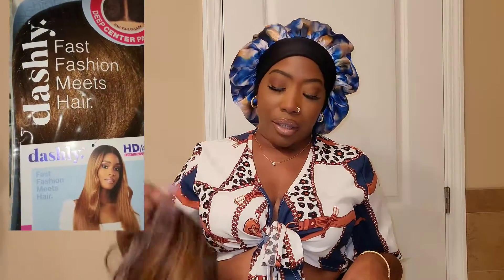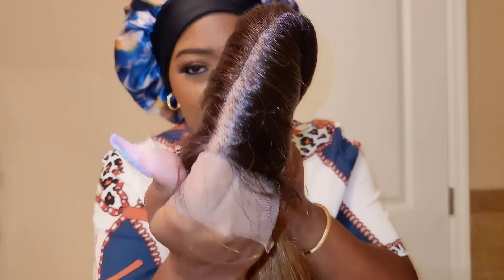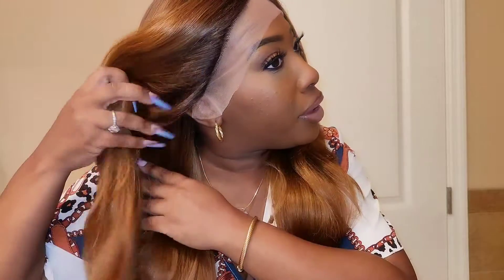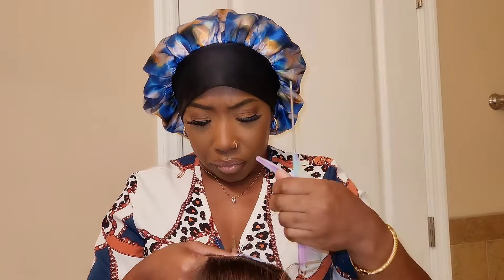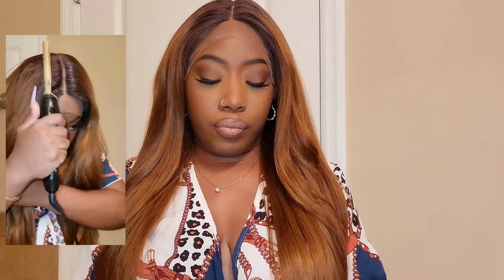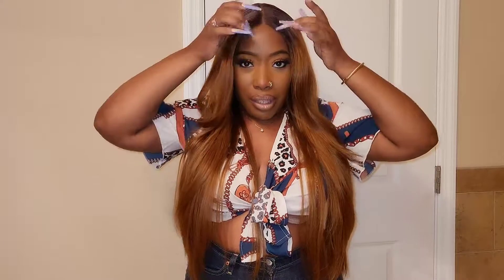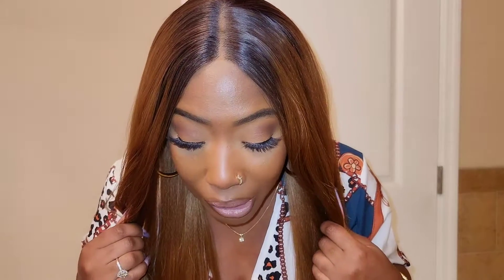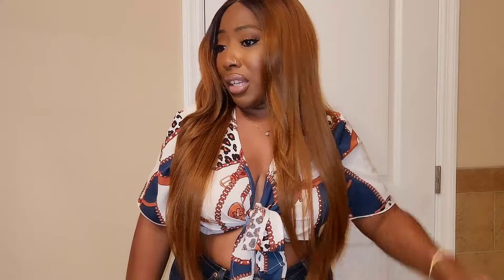$30 Fall Bust Down Middle Part Lace Front | Sensationnel Dashly Lace Front 22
Purchase Link

Products shown
RED by Kiss 24HR Max Hold Edge Fixer Glued Edge Control Pomade

Ebin Tint Spray (medium brown)

TikTok AyaAllDay

Shop some my favorite Amazon finds & enjoy 30 day free PRIME trial on me